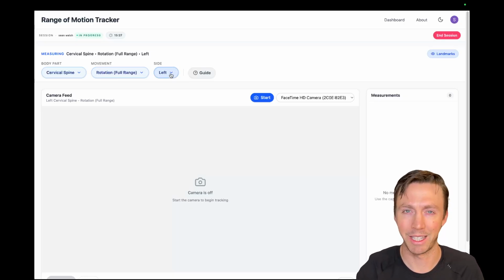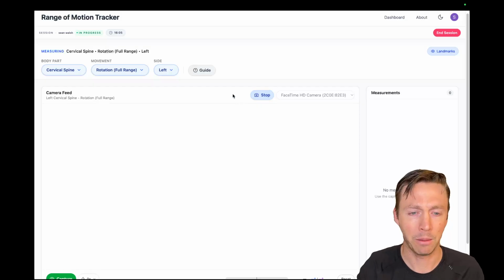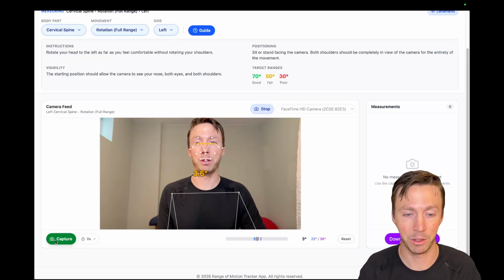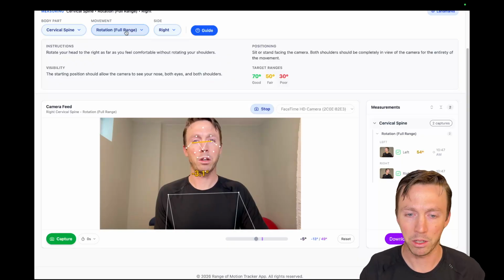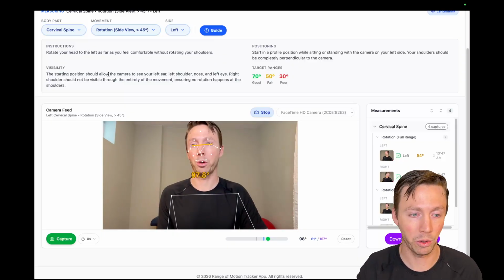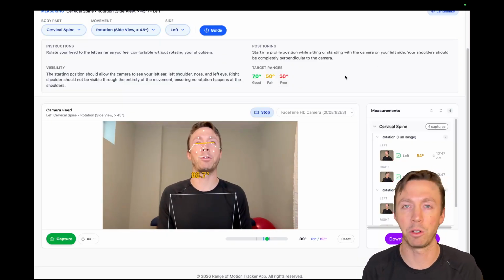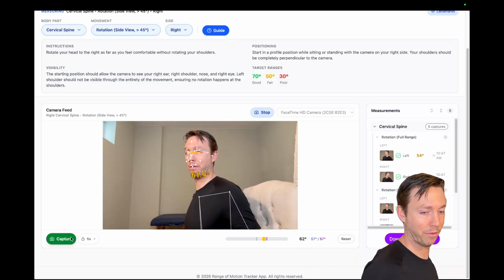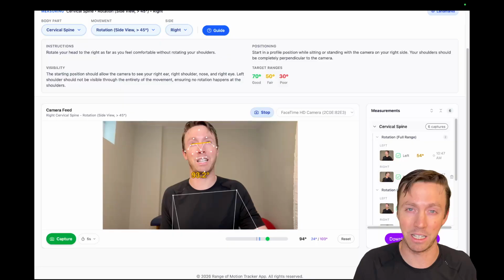ROM Tracker Demo: Cervical Rotation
A demonstration on how to use the ROM Tracker Application for measuring cervical rotation. ROM Tracker uses Artificial Intelligence (AI) for range of motion capture to help track range of motion data over periods of time!

Please note that there are 3 ways of measuring this. Use the information in the video to decide which is best for you!